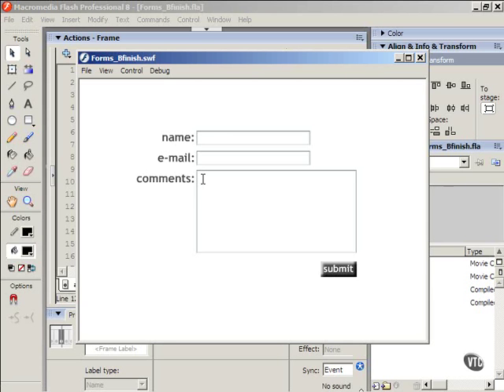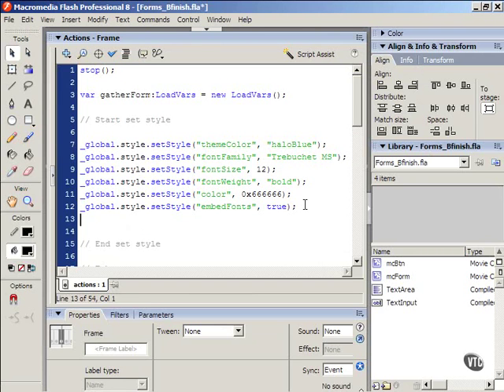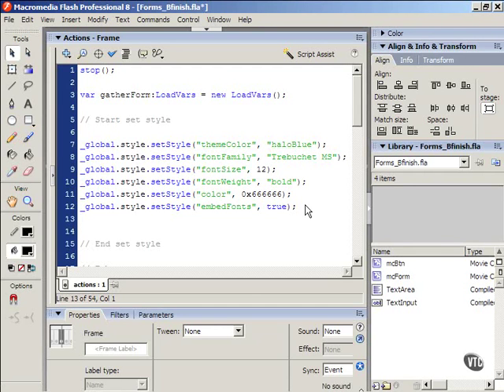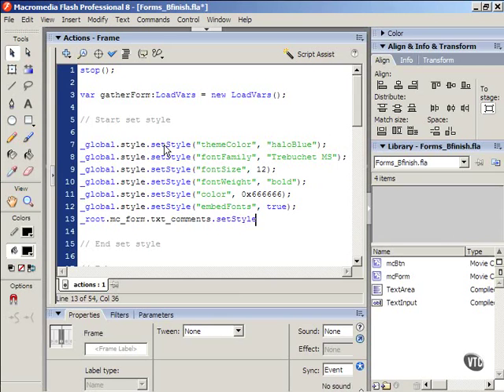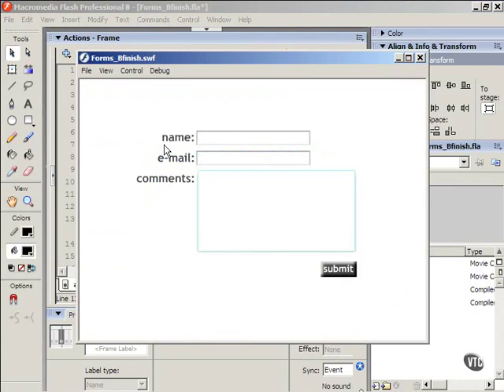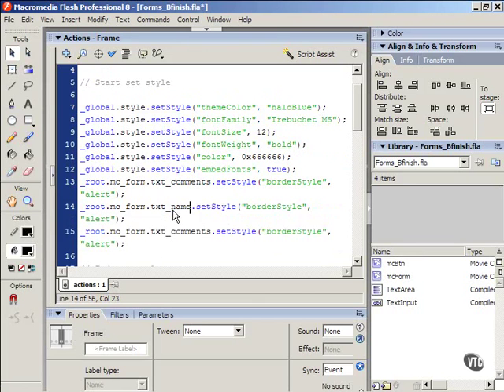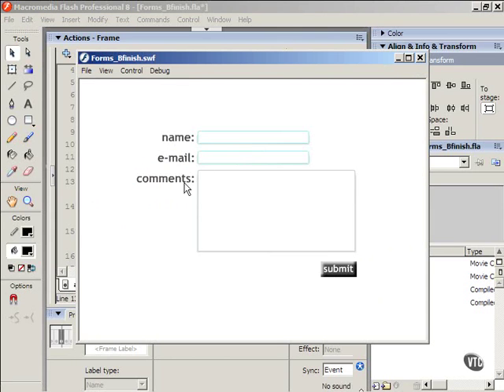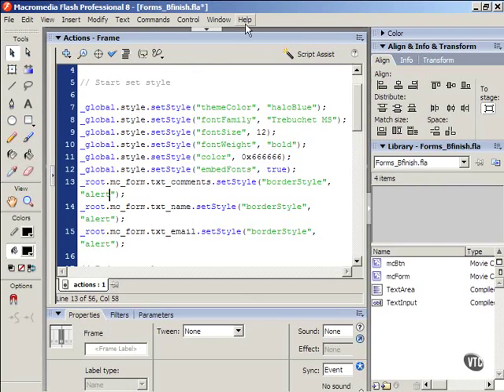78 Styling a Form pt 3